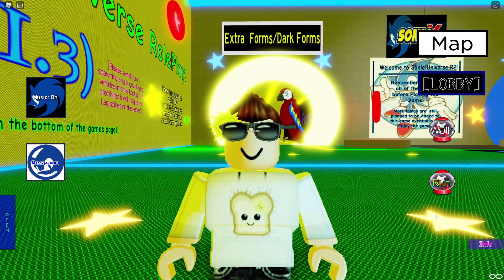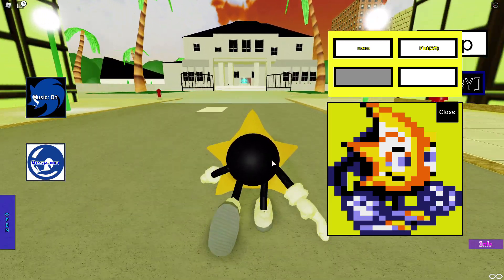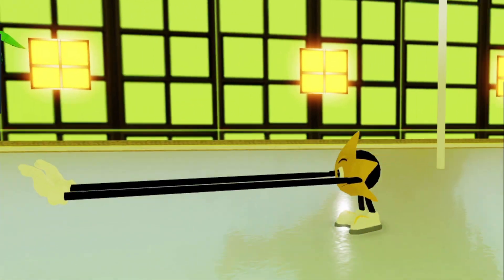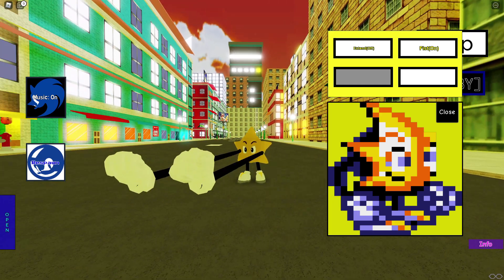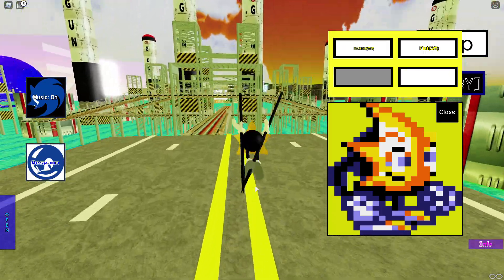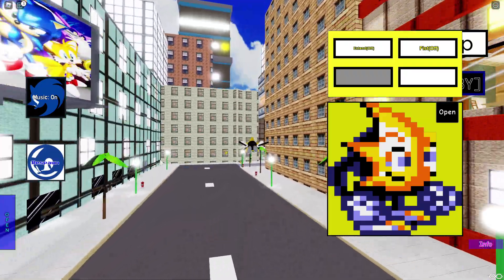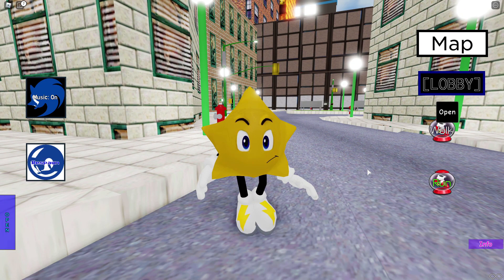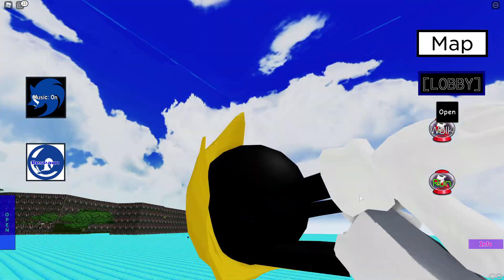SONIC UNIVERSE RP *Ristar the Shooting Star* Roblox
Ristar the Shooting Star (In Japan) is now available in the Sega Character Pack Game Pass for Sonic Universe RP on Roblox!

WHO IS SONIC the HEDGEHOG?

Sonic the Hedgehog was created by 2 Japanese game developers, Yuji Naka and Naoto Ohshima. He is an anthropomorphic blue hedgehog who can run at supersonic speeds and also the mascot of Sega. He races through zones, collecting rings and avoiding obstacles, as he seeks to defeat his archenemy, Doctor Eggman.